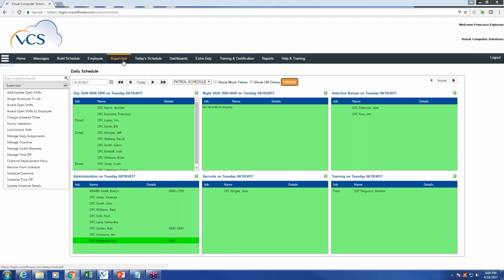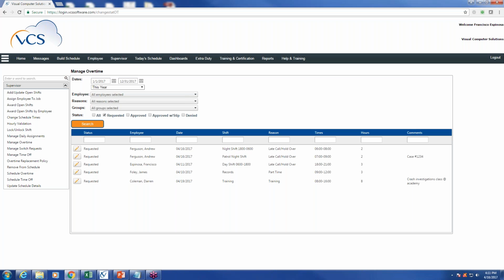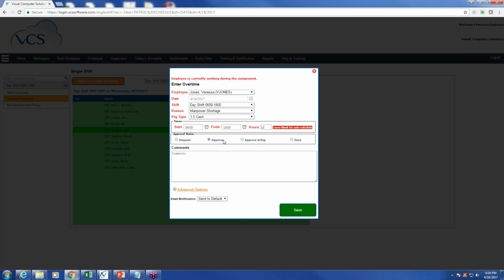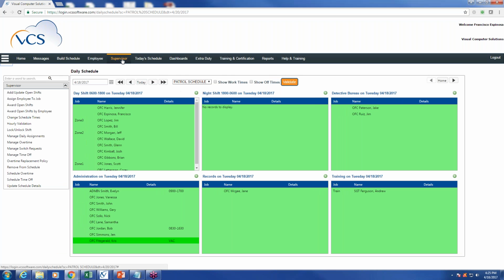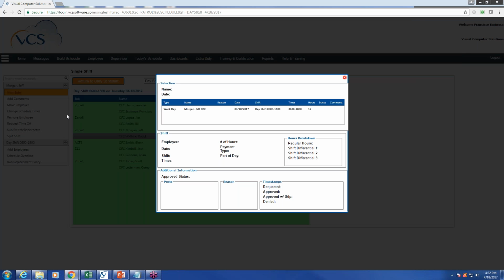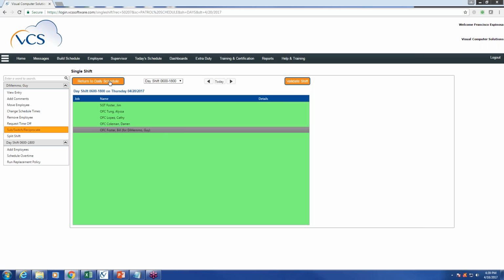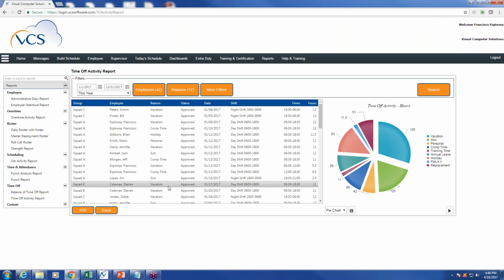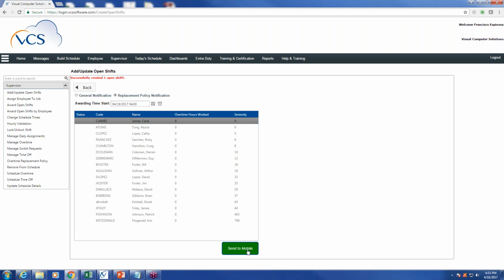TRN 2 Supervisor Training Scheduling for Supervisors